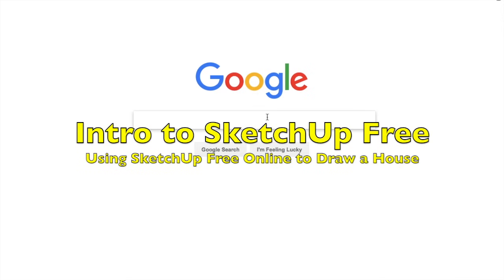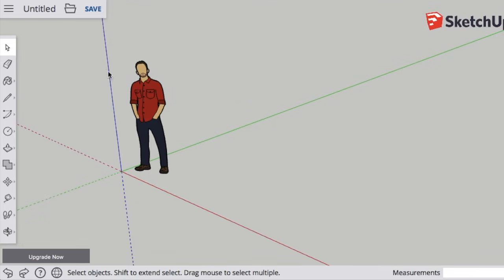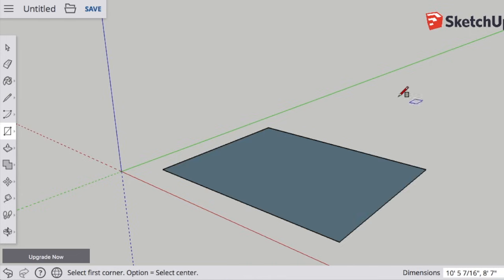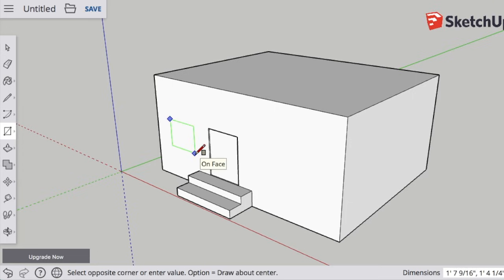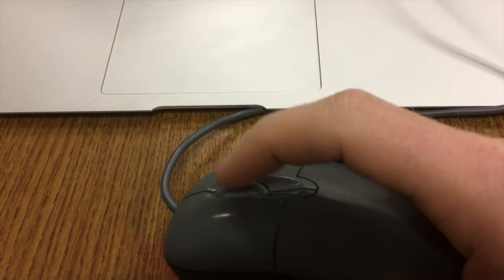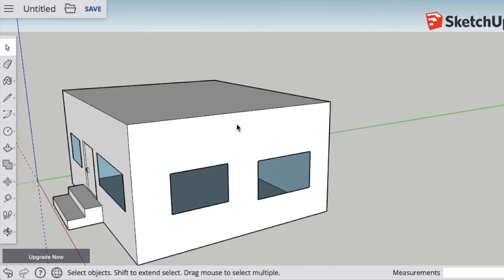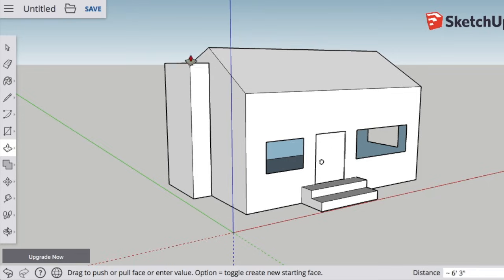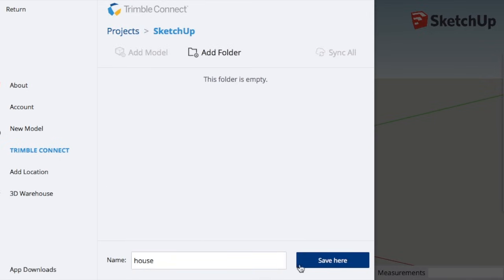Intro to SketchUp Free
Intro to SketchUp Free: Draw a Simple House